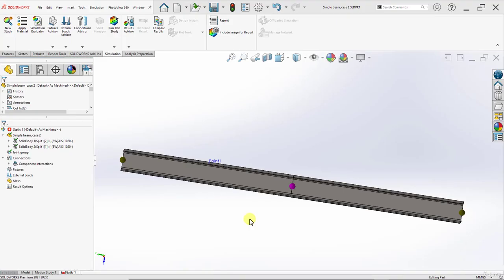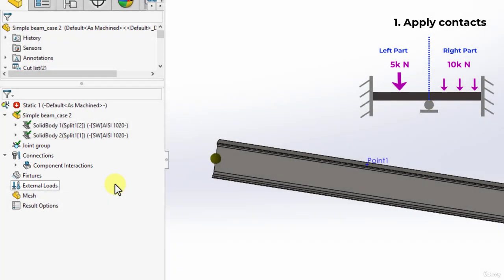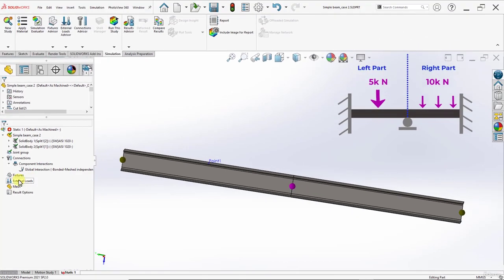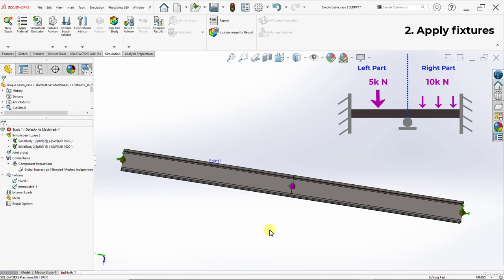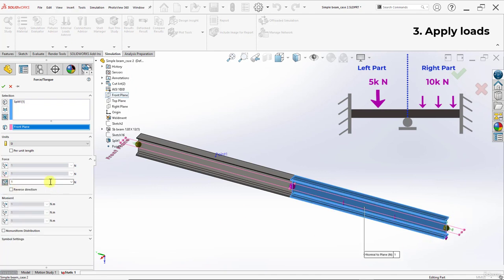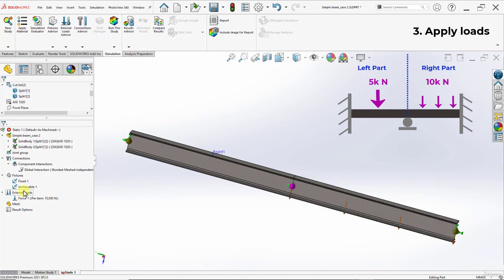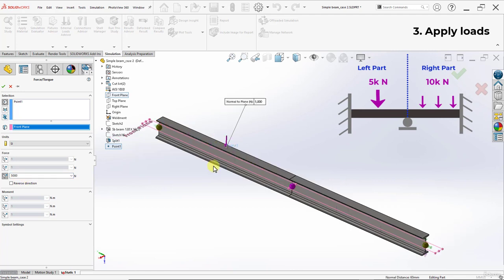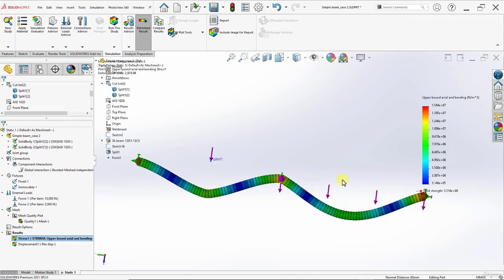12 Case 2 setting up and getting results